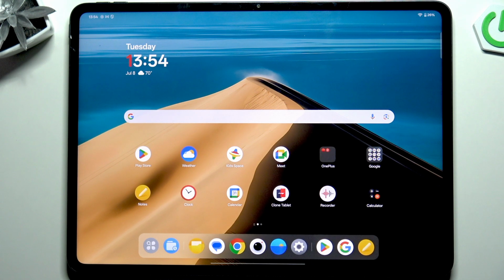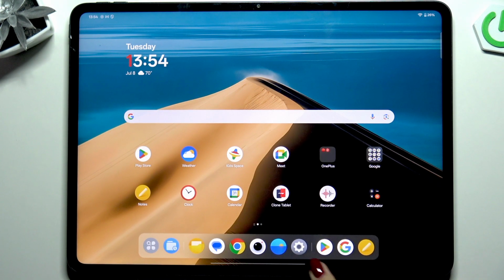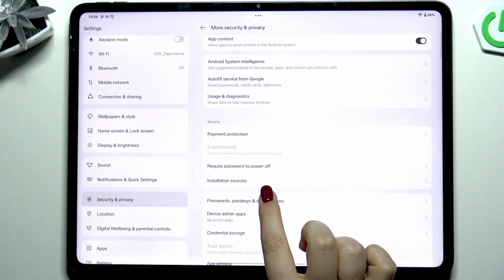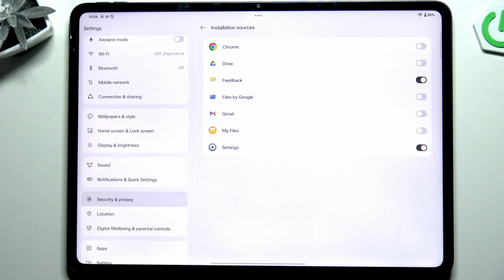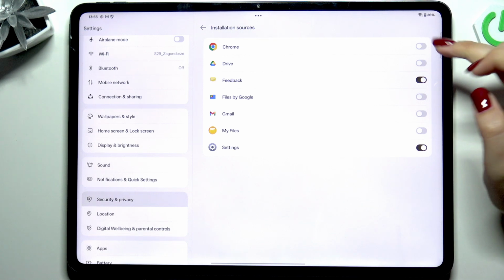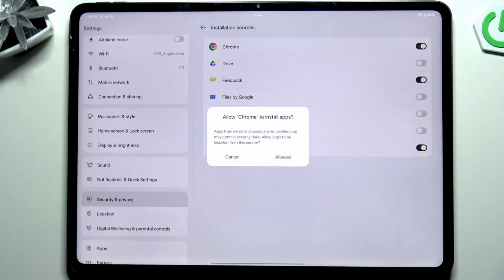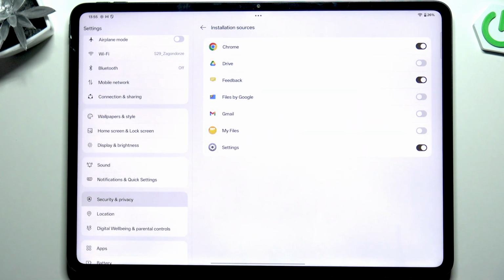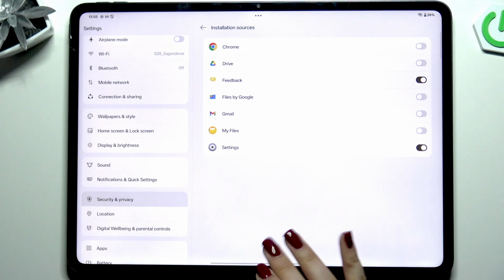OnePlus Pad 3 – How to Allow Unknown Sources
If you want to install apps from outside the Google Play Store on your OnePlus Pad 3, you need to enable the option for unknown sources. In this video, we show you step-by-step how to allow unknown sources on the OnePlus Pad 3 by adjusting the security and privacy settings. You’ll learn how to find the installation sources menu, choose which apps can install APK files, and understand the risks of enabling unknown sources. This guide is perfect for anyone looking to install third-party apps or APKs safely on their OnePlus Pad 3 tablet.

How to allow unknown sources on OnePlus Pad 3?
How to install APK files on OnePlus Pad 3?
Where is the unknown sources setting on OnePlus Pad 3?

0:00 Introduction
0:09 Open Settings on OnePlus Pad 3
0:22 Go to Security and Privacy
0:28 Find More Security and Privacy
0:32 Access Installation Sources
0:38 Select Apps to Allow Unknown Sources
1:02 Confirm and Allow Unknown Sources
1:25 Remove Permission for Unknown Sources
1:36 Summary